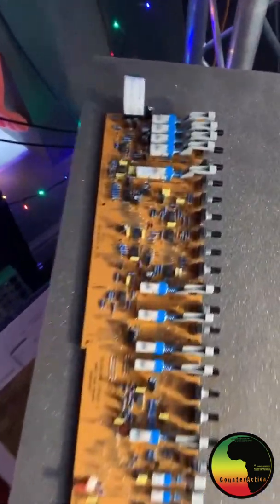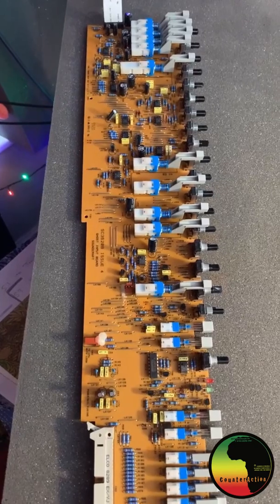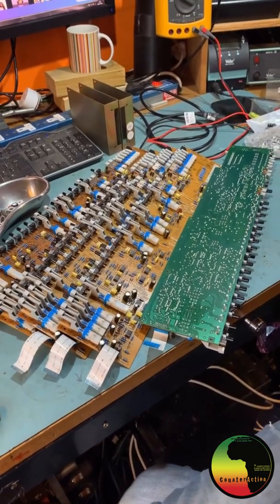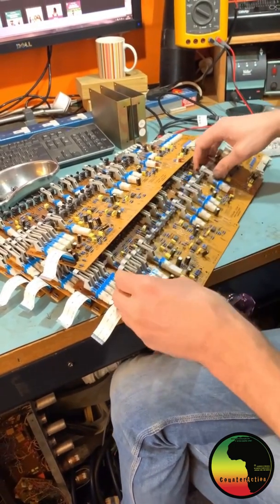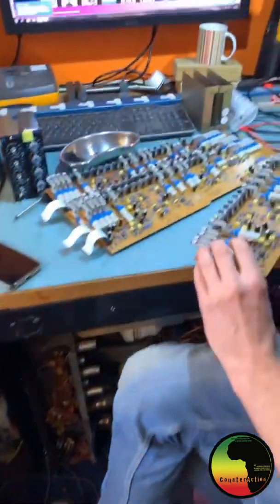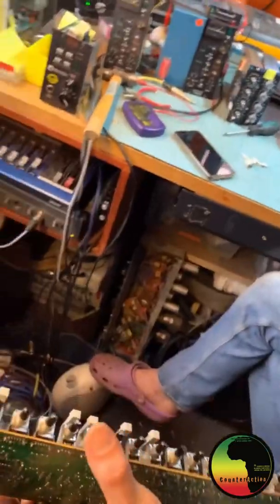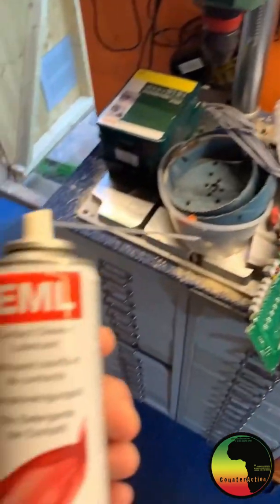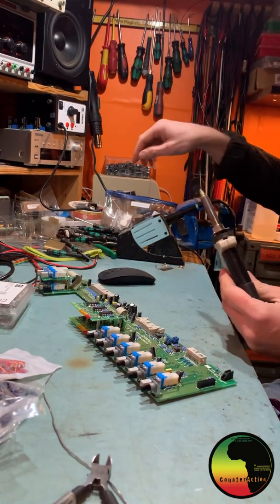Soundcraft Ghost 24 - DIY - service, re-cap, customisation and various upgrades - Video Diary Part 4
We’re recapping my beloved Ghost.. 🙌🏼😍🆙
In this part 4 video we complete the re-placing of old ones with new capacitors on all of the channels!
showing some more re-caping, the final batch.. also soldering and re-caping as well as some de-soldering on the group channels by the man like Tim.. plus some contact cleaning of all the potentiometers 🙌🏼

Still to do..
reassembling the channel section.. re-caping master section and some of the groups we haven’t yet done.. and reassembling them.. re-caping the power supply too..
plus,
 adding a king tubbys style filter to the desk, some “blind” tests to compare the results of our work with how it sounded before.. and changing op amps on master bus & aux buses.. still quite a lot to do🤞🏼🥰🙌🏼

It’s been a long time coming and it’s now closer and closer to my dream desk!